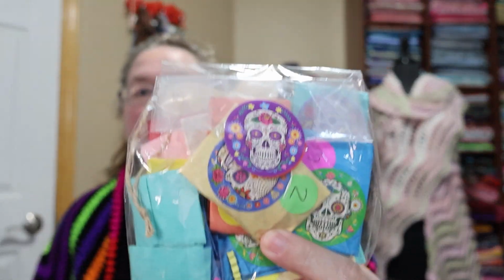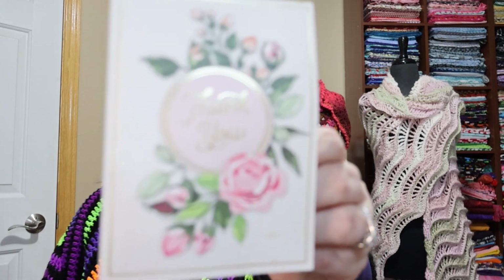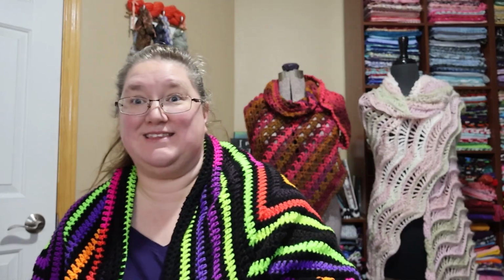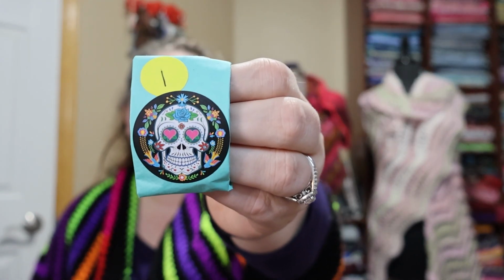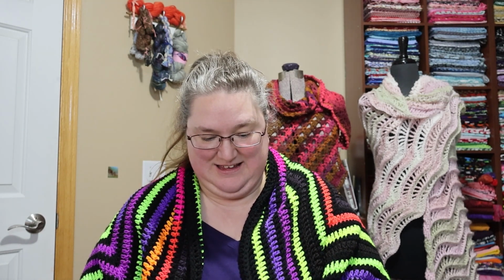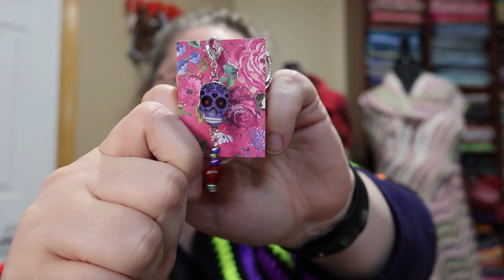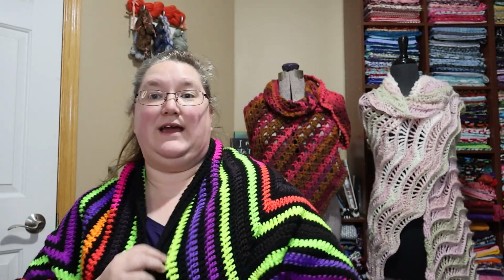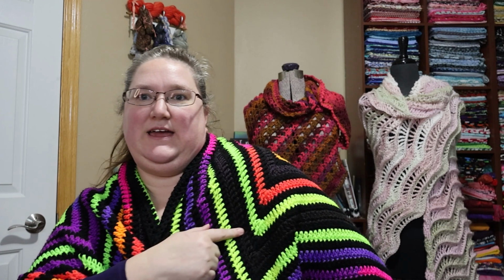KraftingKitty Creator Spotlight October 2023 Winner Announcement!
Each month, I’m going to chose a different creator. We will make projects from their patterns/tutorials.  You may share pictures of current makes, or any items you previously created.

Our October 2023 creator will be Moogly - Tamara Kelly.

Please share pictures of your makes in my Facebook group. I will have a Monthly Creator Spotlight post you can use!

If you don’t use Facebook, please post your pictures on Instagram!  Please use the hashtag:

Yes!  We will share a surprise at the end of the month!  At least one person will receive a prize, any more winners will be determined by the amount of participants

If your name on the platform you submit your pictures on is different than your YouTube name, please let me know which name you want me to use!  Privacy is paramount.

With any of the entry methods, you must include the pattern name/number with your picture. Any additional information is appreciated, but not required (what yarn you used, what size hooks/needles).

I also fully understand patterns need to be adjusted from time to time. Maybe it’s sizing on wearables, maybe you prefer a different joining method, maybe you’re just not vibing with the border on a blanket. No worries, just let me know what started you off and what changes you made - maybe you have helped spark someone else’s creativity and they want to follow your path!

To address time and project completion concerns, works in progress will be allowed to be entered. I do understand crafters work at different paces and may have different constraints on their time.  Please make sure there is a substantial start to the project, but I’m not sure how to create a bright line rule.  Basically, if you’ve been creating away and near the end of the month you think, “Phew, I’m not going to finish this one!” please send on over a picture. We will continue to develop this idea throughout the spotlight. I’m confident we will find something that works!

Please also indicate whether you agree to have your makes shared in a slideshow of entries. If you do not agree, you will still be entered, but I will not include your pictures in any video presentations.  I will assume permission is granted to use the photos unless I am explicitly told otherwise.

You may post as many pictures as you wish, but I’m going to  limit each person to 3 total entries to the giveaway.

We will use a random method of selection at the end of the month to chose a winner.

We are going to announcing the next month’s creator as well!  So, the creator for November 2023 will be Jayda in Stitches!!  Please do not submit any November makes until the month starts. I don’t want to confuse things!

Entries received through other methods will not be included in the drawing.

4 - This giveaway is not associated with YouTube or any other company in any way. All items included in this giveaway were purchased by me personally using my own funds.

6 - Winner(s)must satisfy all requirements for entering giveaways in their jurisdictions.  YouTube requires individuals to be 18 years of age or older.

If the prize has not been claimed by November 14, 2023, I will offer the prize again at a later time.

8 - I will post a video announcing the winners.  I will not contact the winners in any other way. Please protect your personal information and ignore/report any scammers claiming to be me in the comments.

9 - We are a pet-friendly, smoke-free home. All crafting supplies are stored away from pets (cats and dogs) generally. The occasional sassy dog or cat may try to enter the forbidden room and hair/dander could be transferred to items from contact with clothes, etc. If you have extreme pet allergies, please enter with caution.

Krafting Kitty